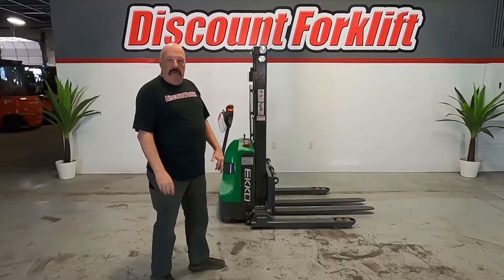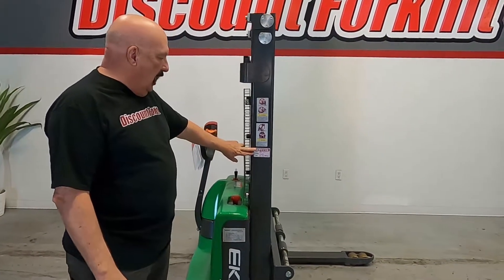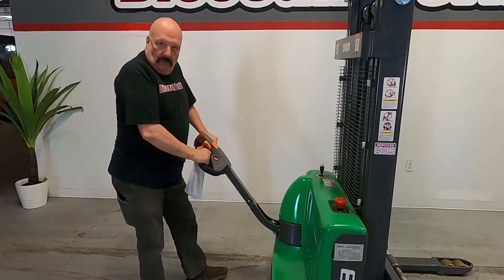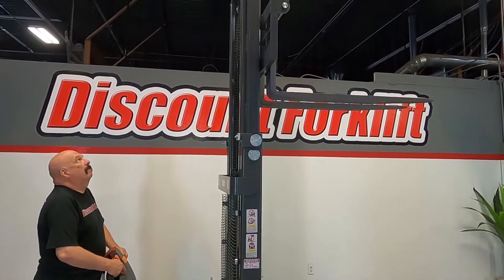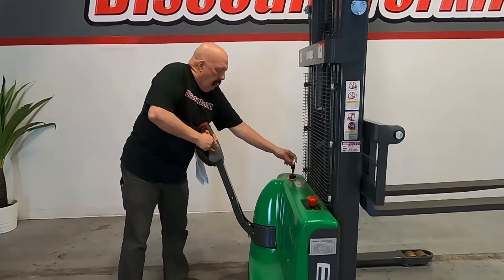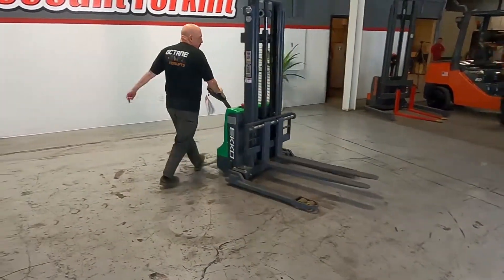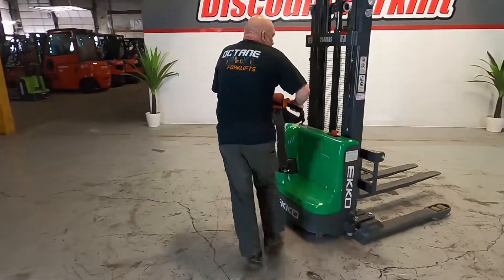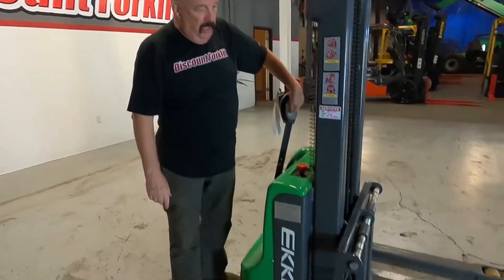EKKO EB12E-98LI 2,640lb Electric #0041 - Walkie Stackie for Sale